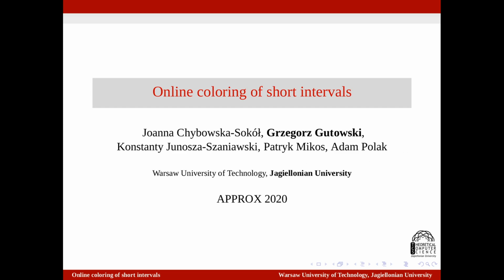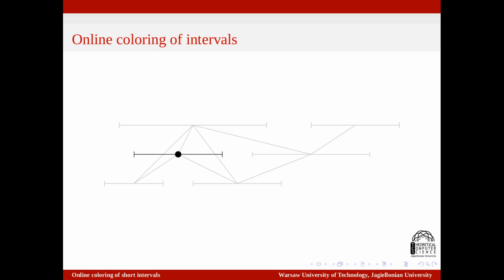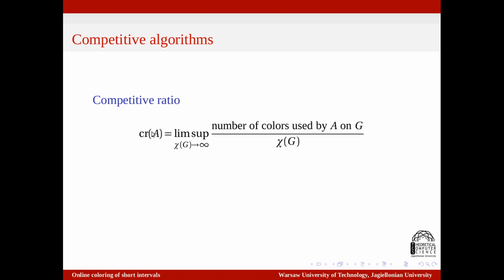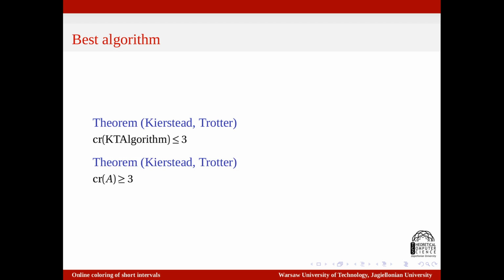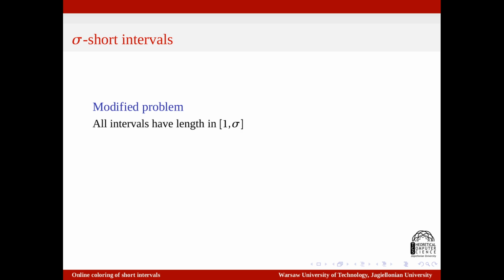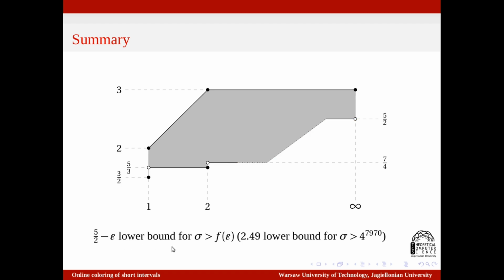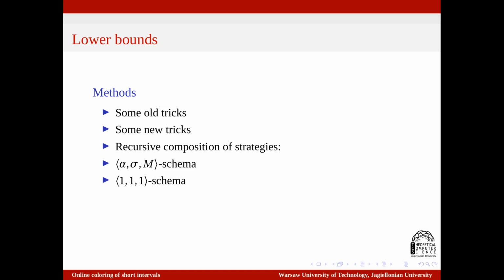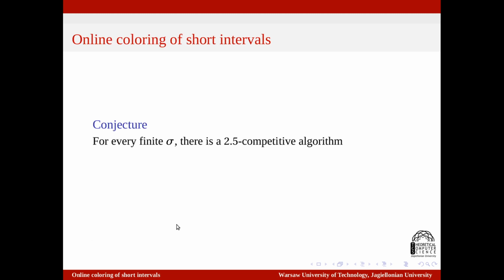Online Coloring of Short Intervals